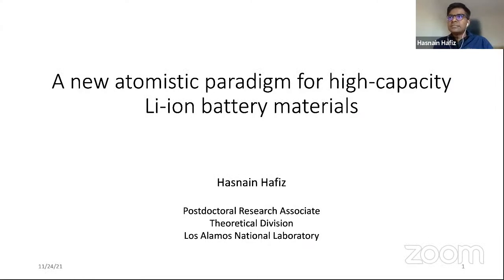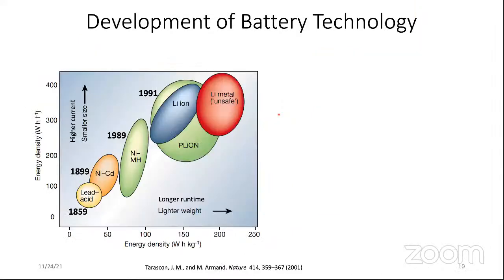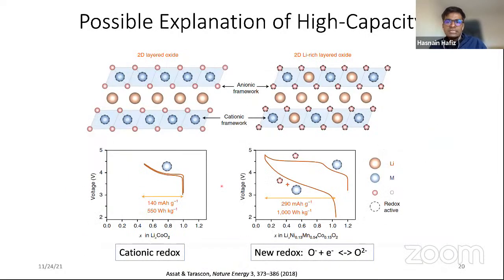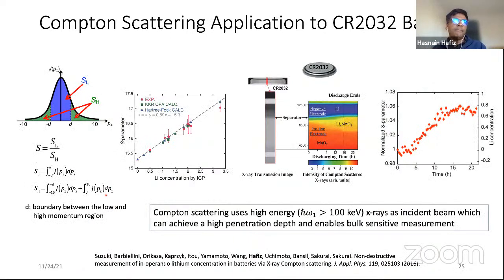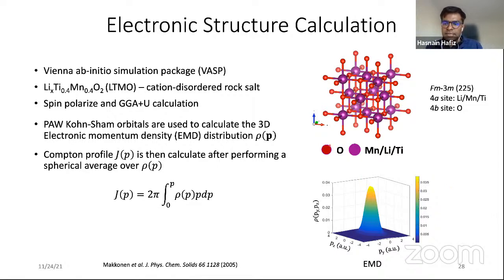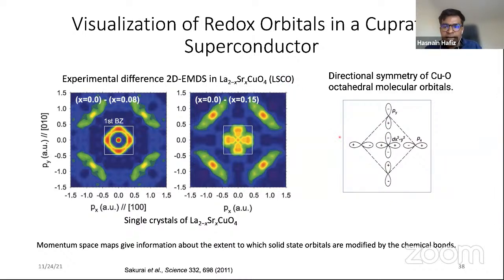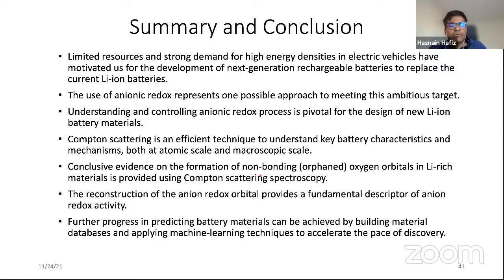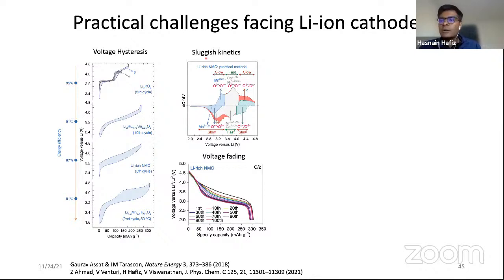ICMSAP - 21 3rd DAY (24.11.2021) Last Session